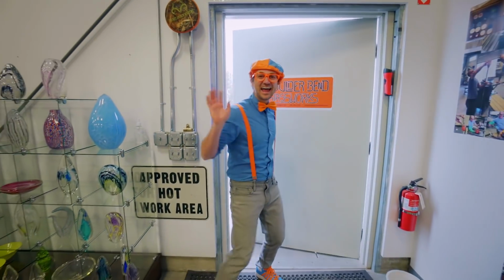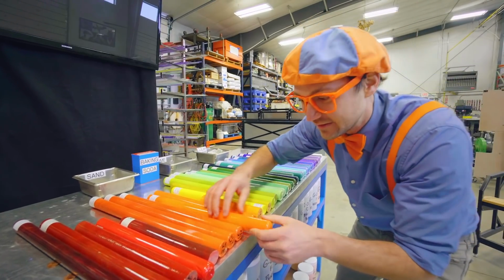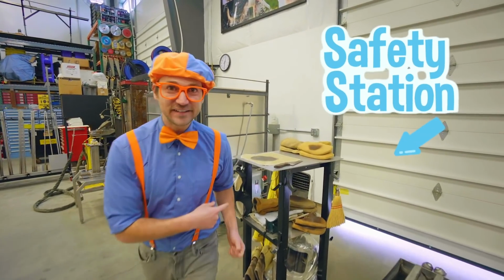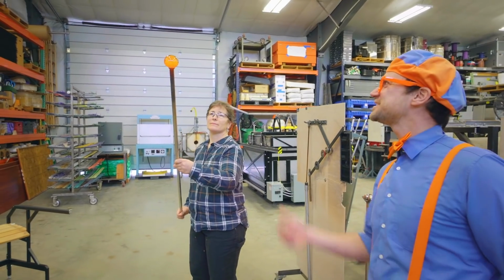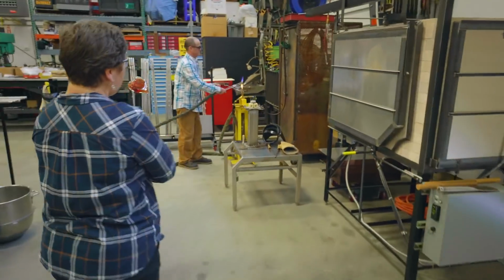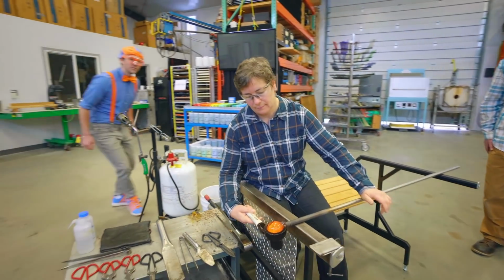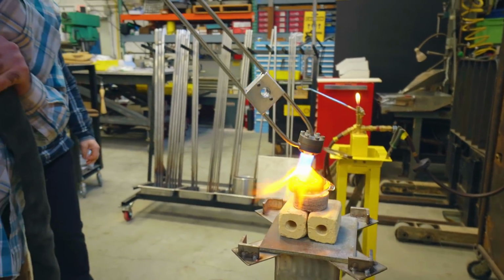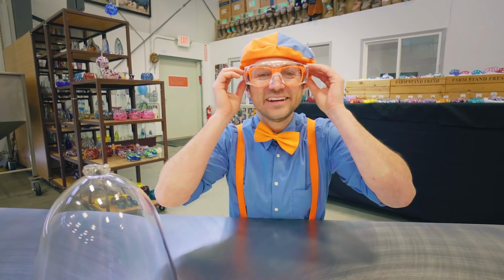Blippi Goes Glassblowing - Blippi | Educational Videos for Kids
Get ready to go on a special trip with Blippi today as he shows you everything about the dangerous and hot glassblowing!